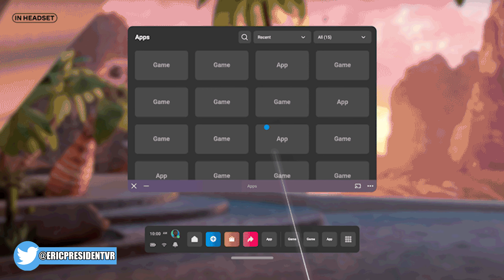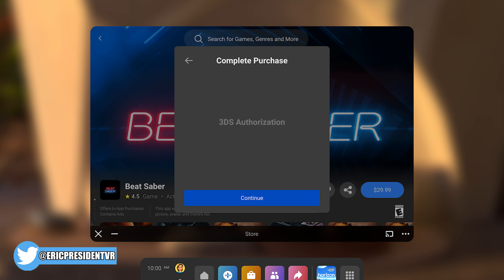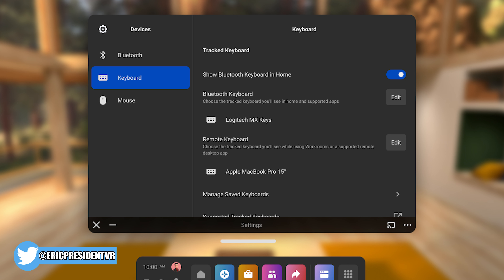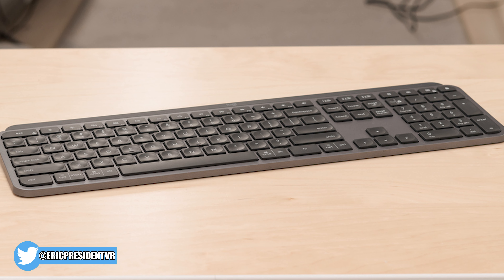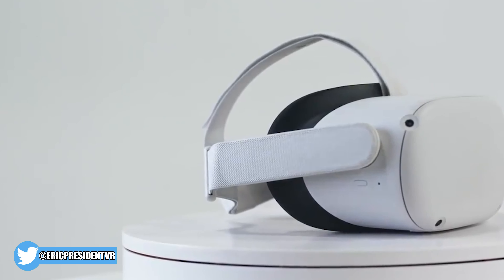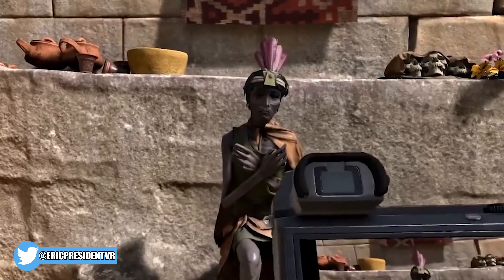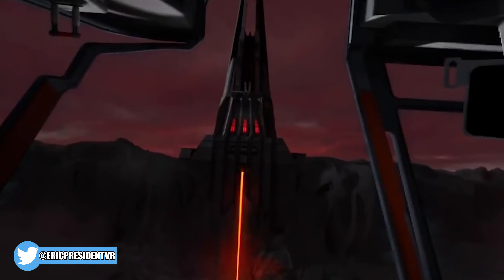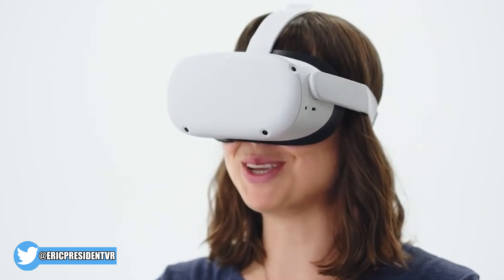NEW Quest 2 UPDATE v40 is HERE!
NEW Quest 2 UPDATE v40 is here and explained in 3 minutes. Some interesting new quest 2 updates and features